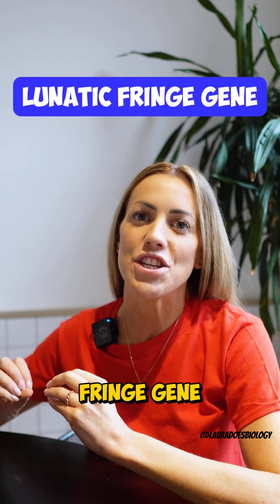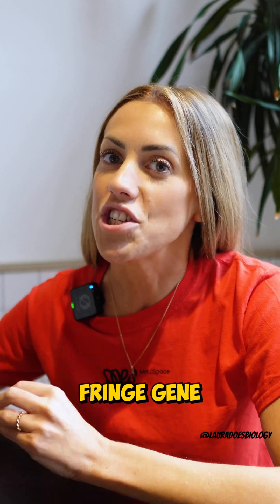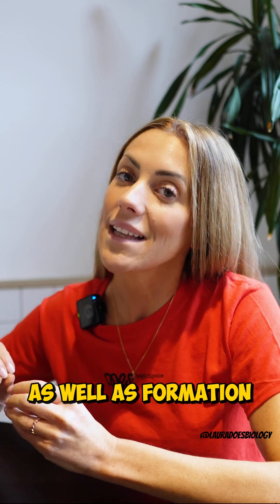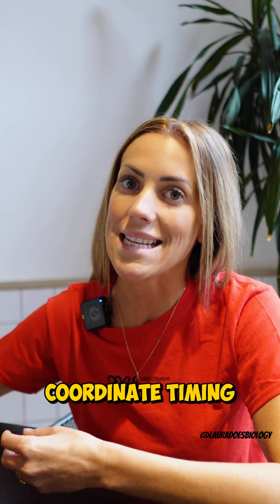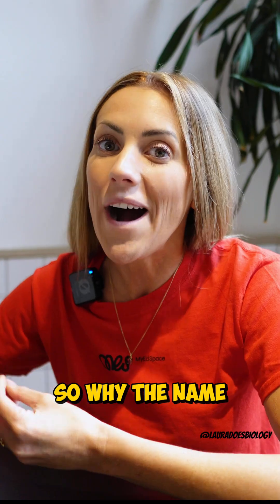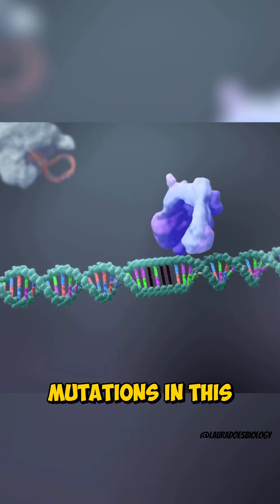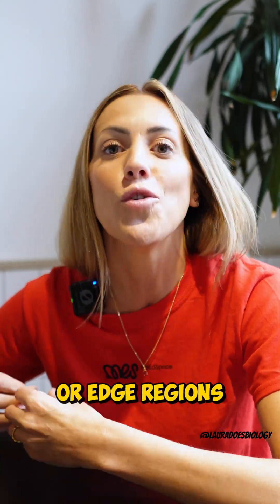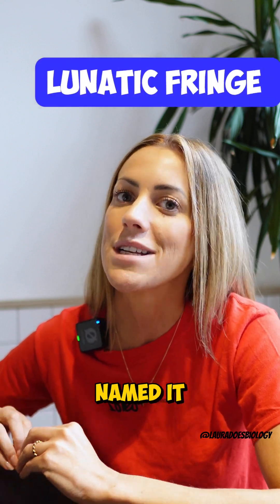The “Lunatic Fringe” Gene Is Real 🧠